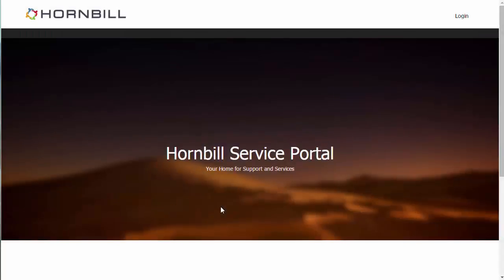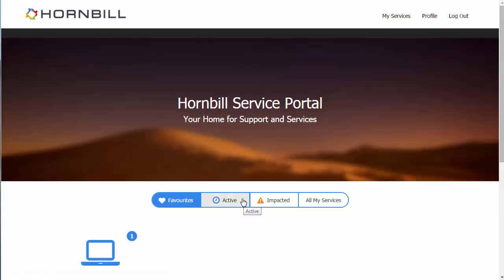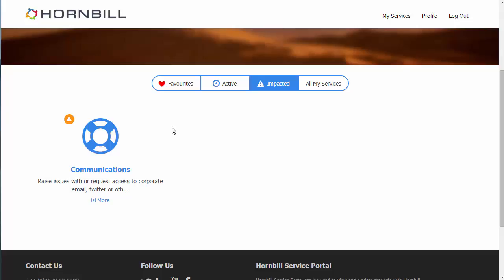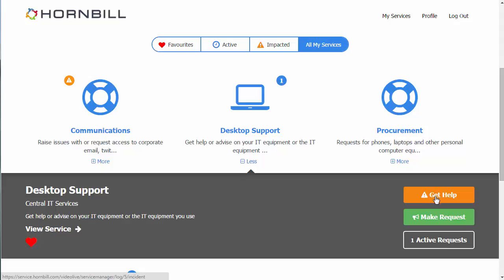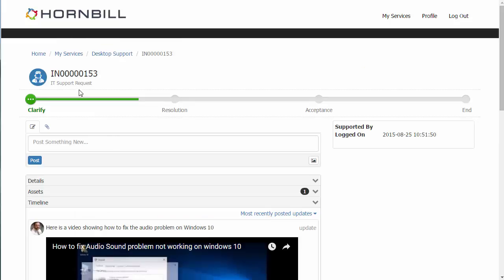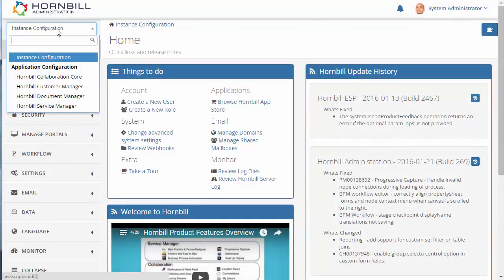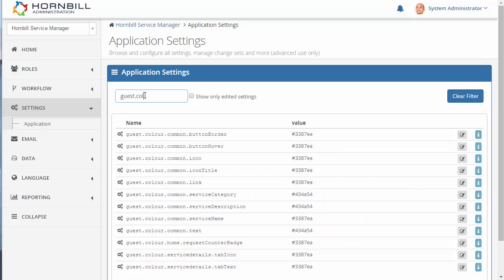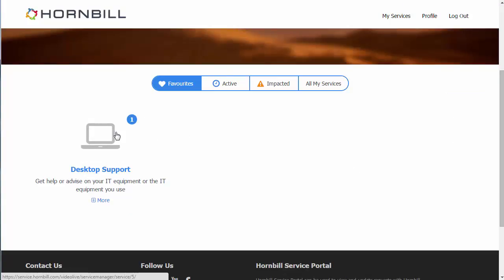Hornbill Service Portal - Feature Friday Blog, Hornbill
This video introduces the new layout for the Hornbill Customer and Service Portals.

This presentation of the Services lets a customer quickly see which Services have active requests against them, which Services have been reported as being impacted, and a nice Favourites option for quick access to the services they are most interested in.  From any Service, a user has quick access to raise a new issue, submit a service request, or view existing requests that they have ongoing with the Service Desk.

The Portals are highly configurable to create a look and feel that fits your needs.  Without having to know HTML or CSS, an admin can easily hide or show different aspects of the portal, or change the text and colours of all the different elements.